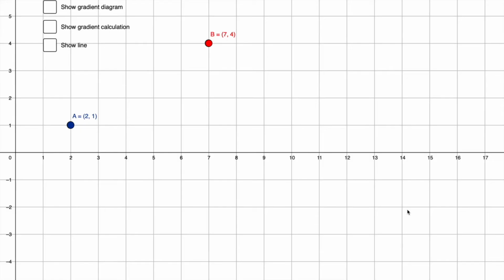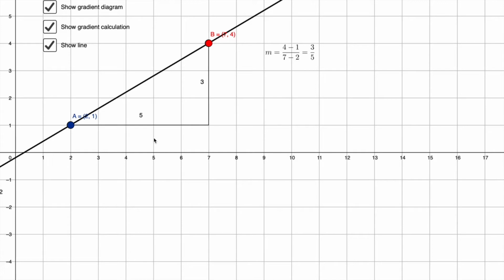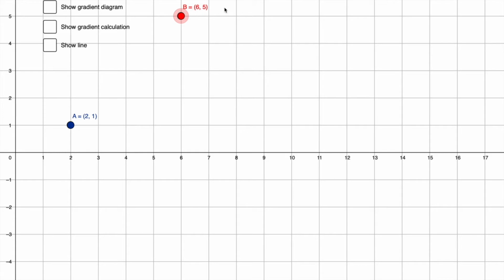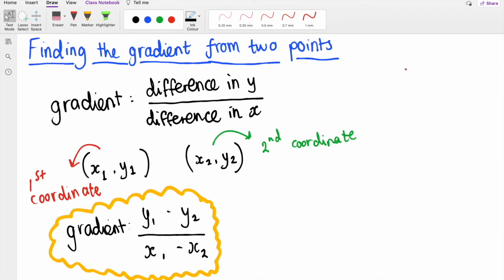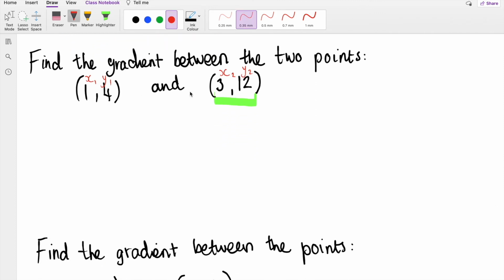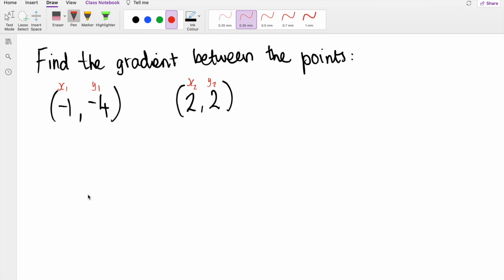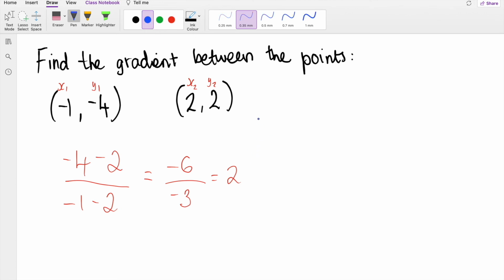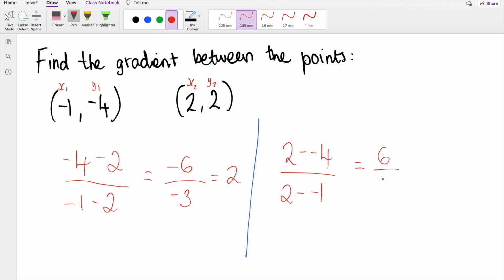Finding the gradient between two points